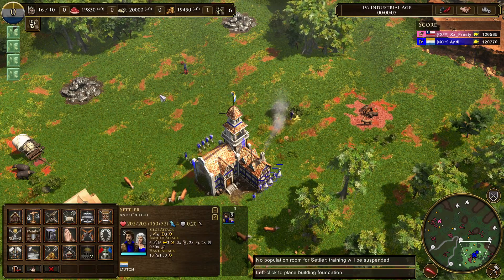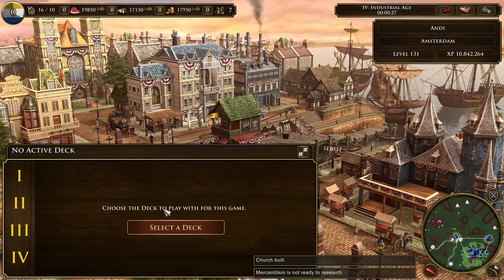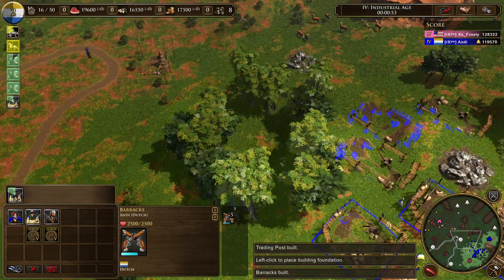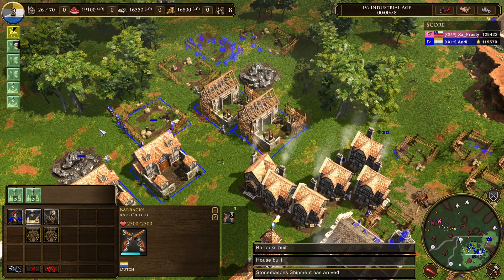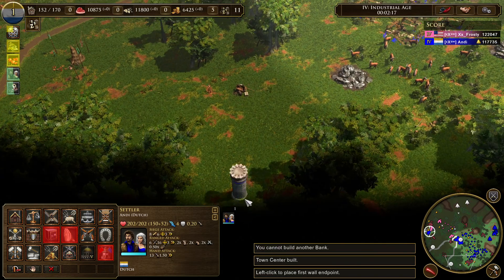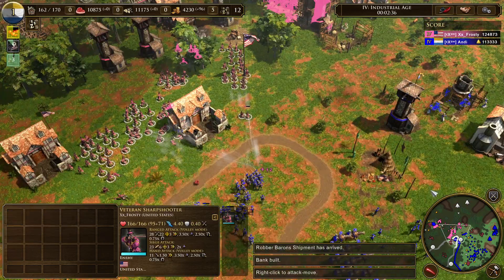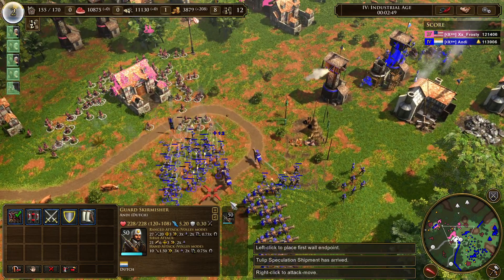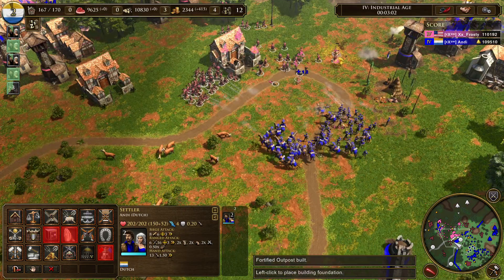Showcasing The S-Tier Deathmatch Civ Dutch - DM Guide and Lategame Showcase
Taking a live look at one of the best DM Civilisations in AOE 3: The Dutch.

Patch: April 2021